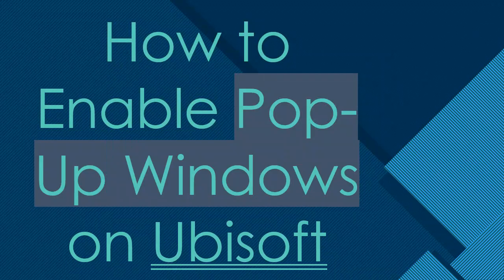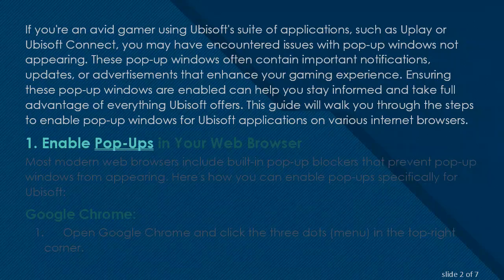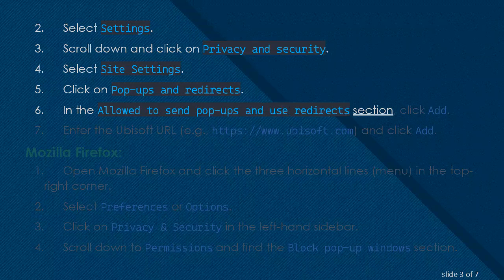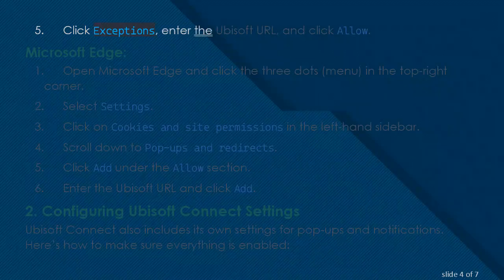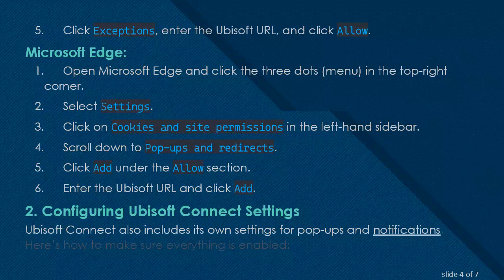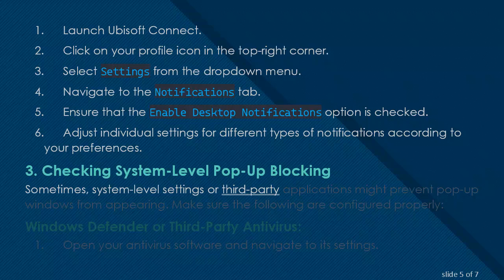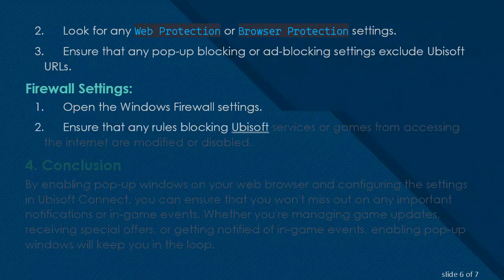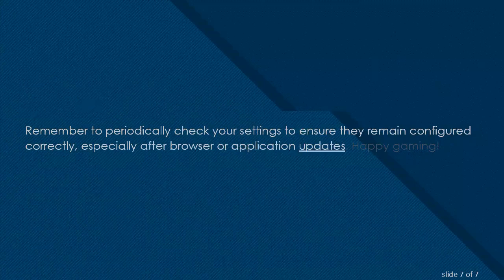How to Enable Pop-Up Windows on Ubisoft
Learn how to enable pop-up windows for Ubisoft applications and games. Follow these simple steps to ensure you don't miss any important notifications or features.

If you're an avid gamer using Ubisoft's suite of applications, such as Uplay or Ubisoft Connect, you may have encountered issues with pop-up windows not appearing. These pop-up windows often contain important notifications, updates, or advertisements that enhance your gaming experience. Ensuring these pop-up windows are enabled can help you stay informed and take full advantage of everything Ubisoft offers. This guide will walk you through the steps to enable pop-up windows for Ubisoft applications on various internet browsers.

1. Enable Pop-Ups in Your Web Browser

Most modern web browsers include built-in pop-up blockers that prevent pop-up windows from appearing. Here's how you can enable pop-ups specifically for Ubisoft:

Google Chrome:

Open Google Chrome and click the three dots (menu) in the top-right corner.

Select Settings.

Scroll down and click on Privacy and security.

Select Site Settings.

Click on Pop-ups and redirects.

In the Allowed to send pop-ups and use redirects section, click Add.

Enter the Ubisoft URL (e.g., and click Add.

Mozilla Firefox:

Open Mozilla Firefox and click the three horizontal lines (menu) in the top-right corner.

Select Preferences or Options.

Click on Privacy & Security in the left-hand sidebar.

Scroll down to Permissions and find the Block pop-up windows section.

Click Exceptions, enter the Ubisoft URL, and click Allow.

Microsoft Edge:

Open Microsoft Edge and click the three dots (menu) in the top-right corner.

Select Settings.

Click on Cookies and site permissions in the left-hand sidebar.

Scroll down to Pop-ups and redirects.

Click Add under the Allow section.

Enter the Ubisoft URL and click Add.

2. Configuring Ubisoft Connect Settings

Ubisoft Connect also includes its own settings for pop-ups and notifications. Here’s how to make sure everything is enabled:

Launch Ubisoft Connect.

Click on your profile icon in the top-right corner.

Navigate to the Notifications tab.

Ensure that the Enable Desktop Notifications option is checked.

Adjust individual settings for different types of notifications according to your preferences.

3. Checking System-Level Pop-Up Blocking

Sometimes, system-level settings or third-party applications might prevent pop-up windows from appearing. Make sure the following are configured properly:

Windows Defender or Third-Party Antivirus:

Open your antivirus software and navigate to its settings.

Look for any Web Protection or Browser Protection settings.

Ensure that any pop-up blocking or ad-blocking settings exclude Ubisoft URLs.

Firewall Settings:

Open the Windows Firewall settings.

Ensure that any rules blocking Ubisoft services or games from accessing the internet are modified or disabled.

4. Conclusion

By enabling pop-up windows on your web browser and configuring the settings in Ubisoft Connect, you can ensure that you won't miss out on any important notifications or in-game events. Whether you're managing game updates, receiving special offers, or getting notified of in-game events, enabling pop-up windows will keep you in the loop.

Remember to periodically check your settings to ensure they remain configured correctly, especially after browser or application updates. Happy gaming!